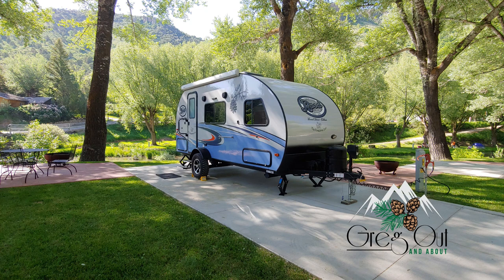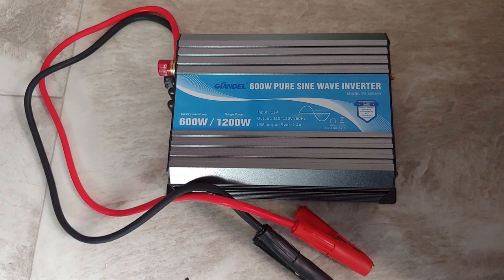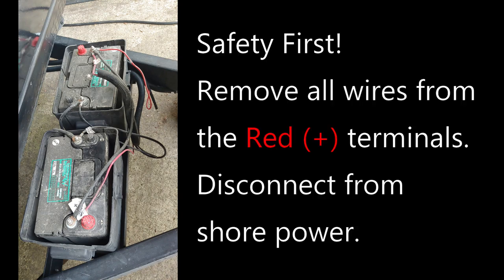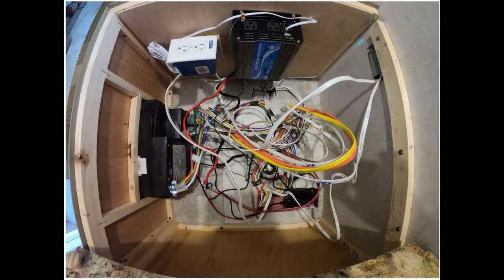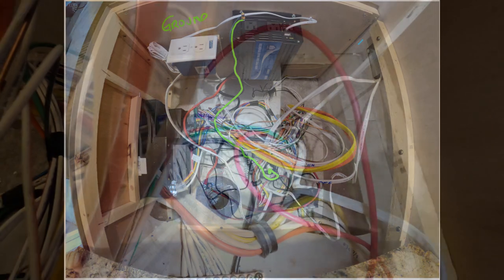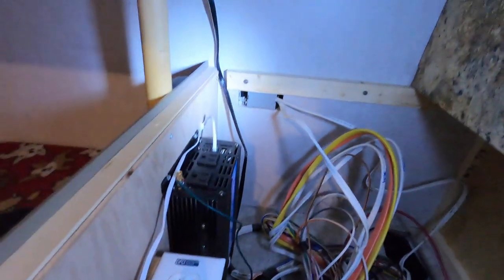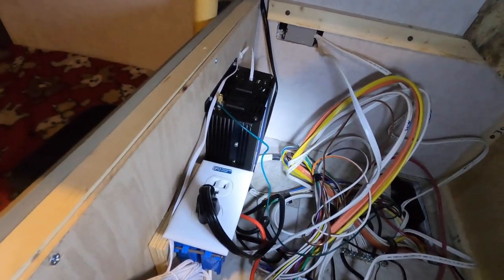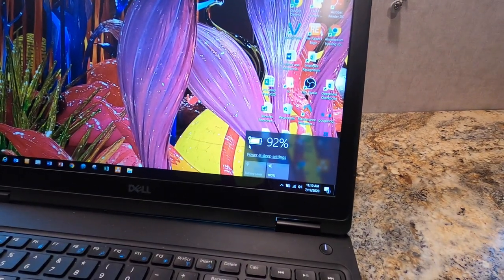Simple Inverter Installation in Small RV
This video shows a simple install for RVers who need power for laptops or other small electronics or appliances when boondocking.  My RV is a 2019 RPOD model 180, which is a small 20 foot travel trailer.  I also have a 65 Watt Solar Panel that is very compact, and with my typical electrical usage keeps my batteries topped off.